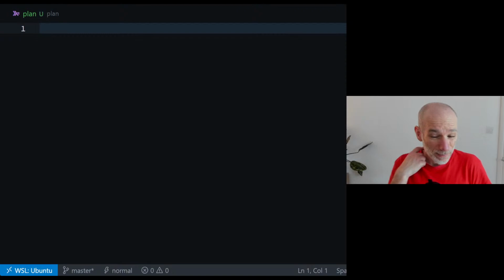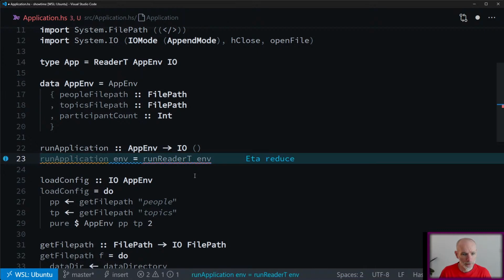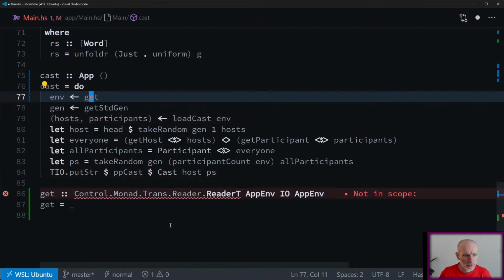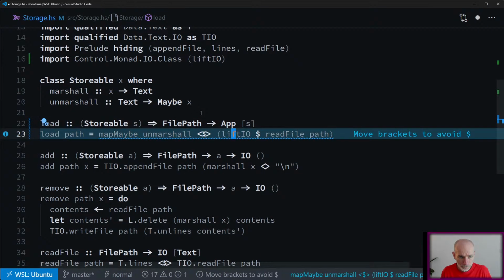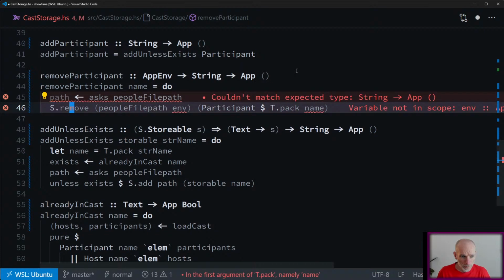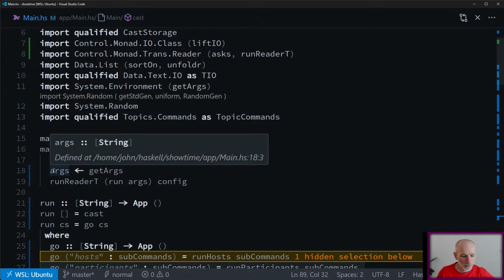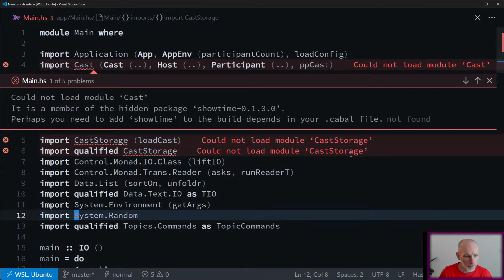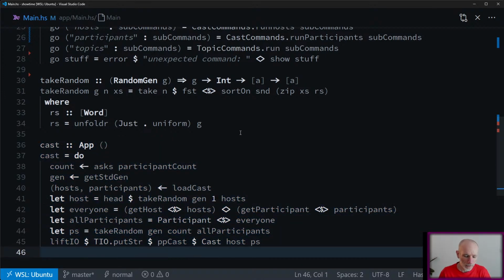Programming in Haskell -- ReaderT IO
I'm finally going to look at my application structure and introduce `ReaderT IO` instead of passing the configuration into every function. If that goes quickly then I'll also look at the episode planning code to add some topic suggestions alongside picking the cast.